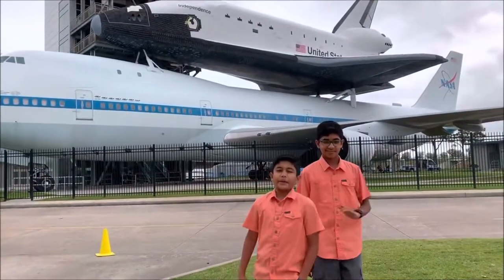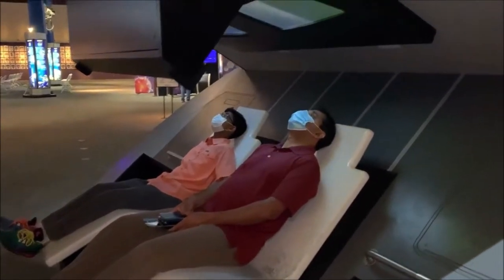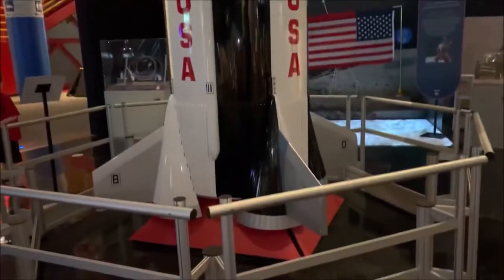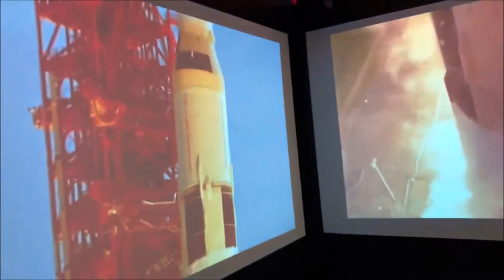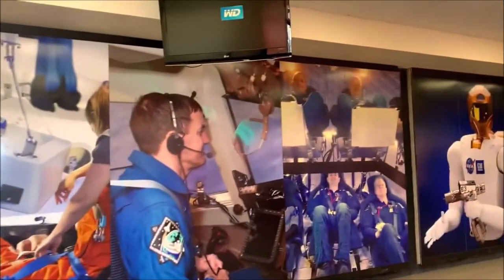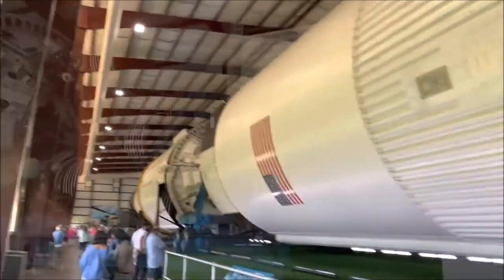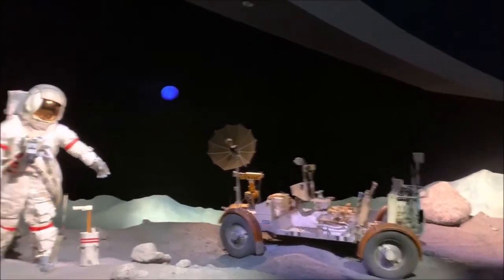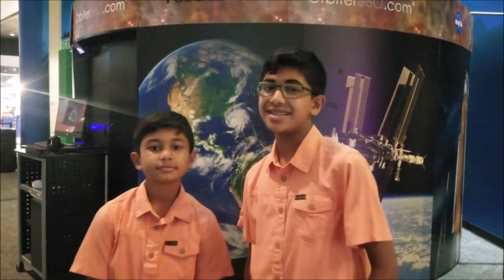Our Trip To NASA!🚀🌎🔭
This is our visit to the ' Lyndon B. Johnson Space Center in Houston TX' also known as 'NASA in Houston TX'. It was a fun, informational, and also an entertaining experience that you all could enjoy as we visited this place. Watch till the end to see the entire history of space and the actual rocket that was used for NASA and Space X. Make sure to Like and Subscribe for more future videos. Our Vlog & Gaming Channel link will be below.